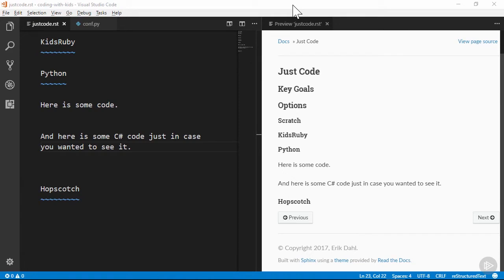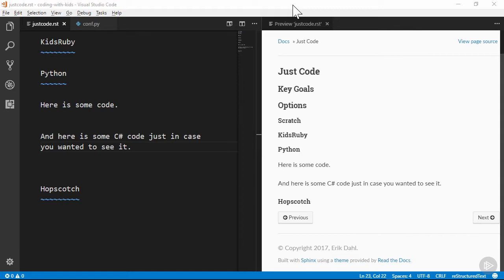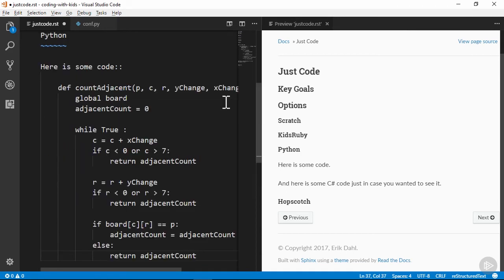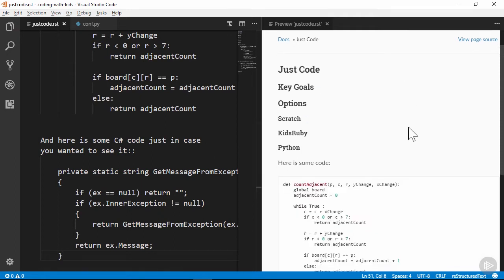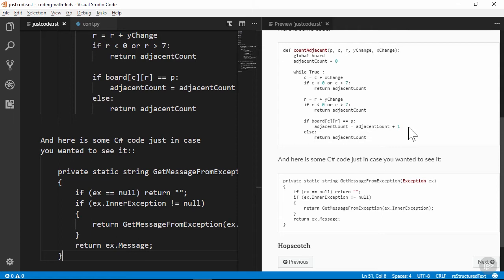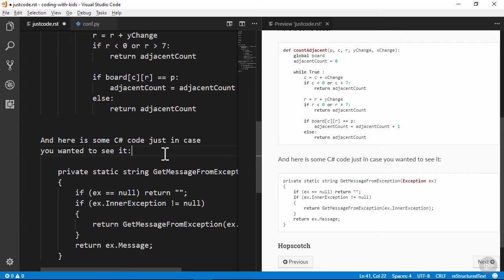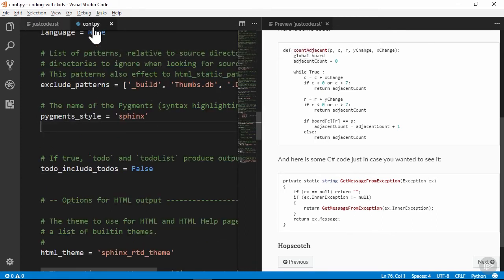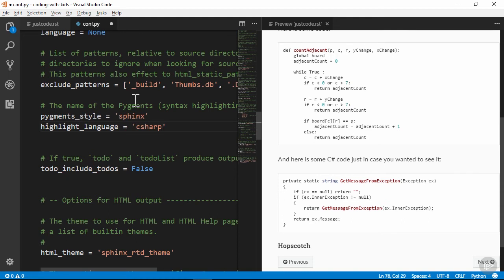16 Code Samples